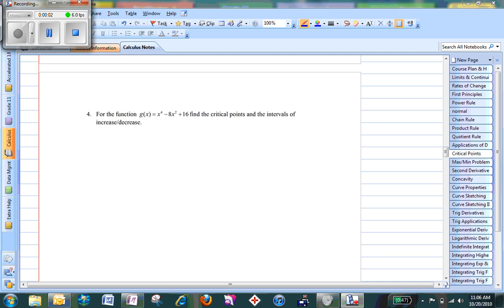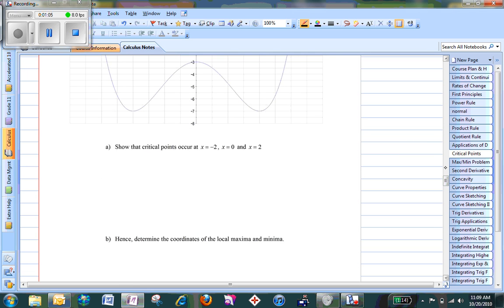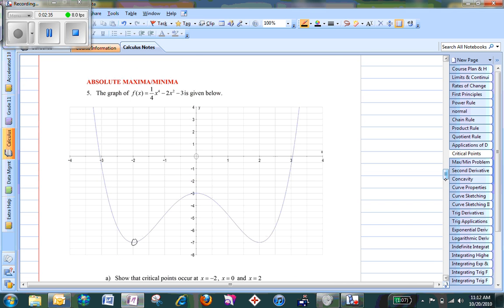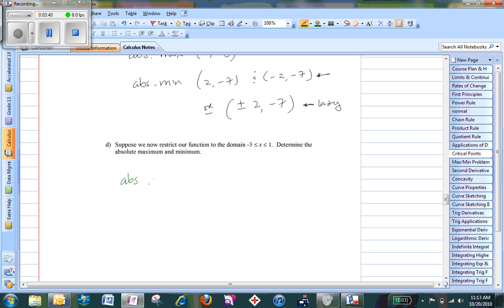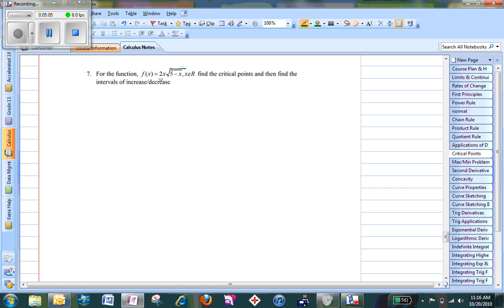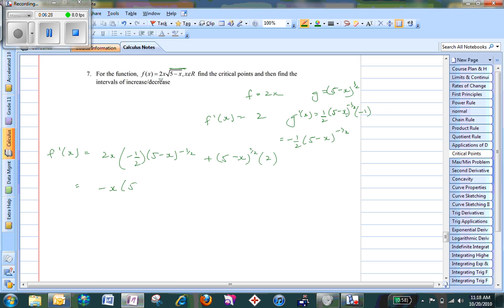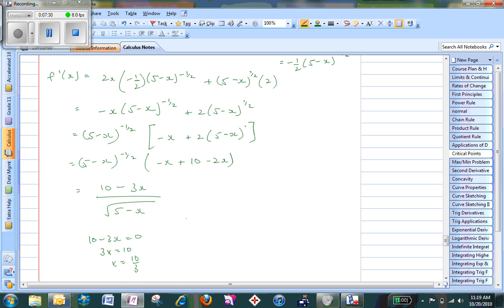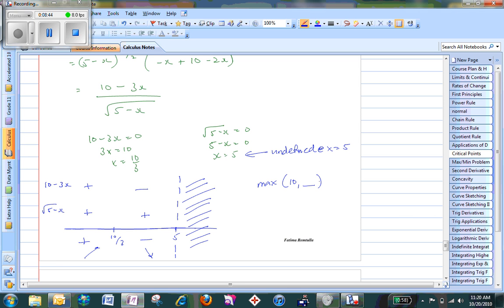Critical Points 2